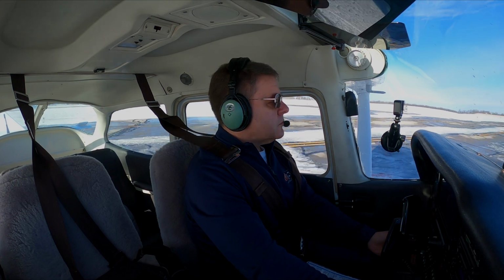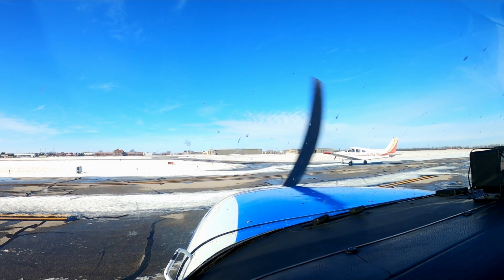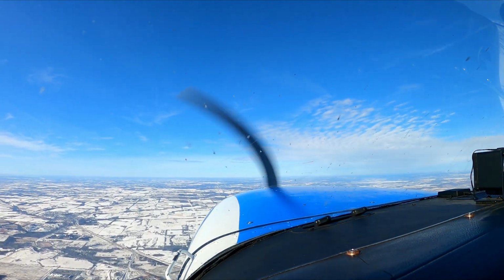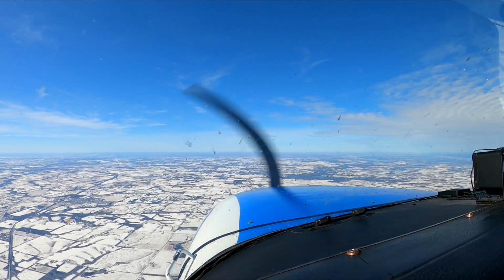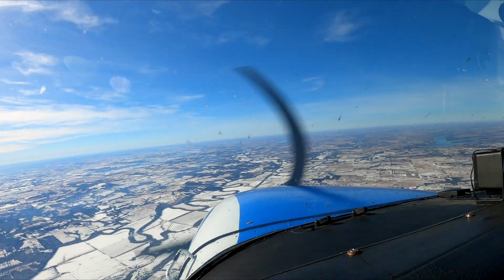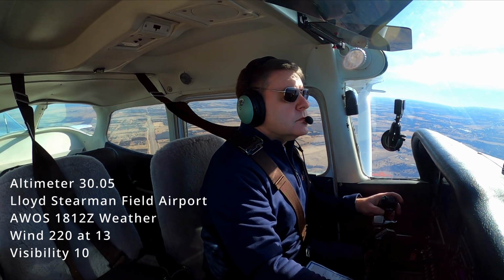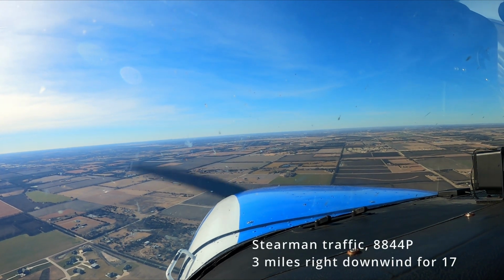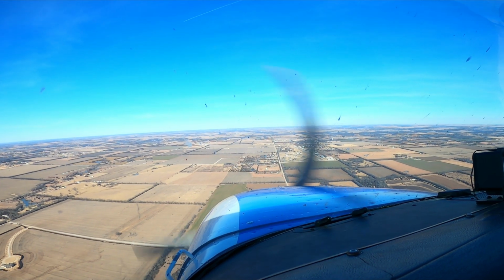Snowy VFR Flight to Stearman Field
A snowy VFR flight from New Century Airfield (KIXD) to Stearman Field (1K1) for lunch.
Stearman Bar & Grill is a great place to visit - the food is excellent and it's a neat community.